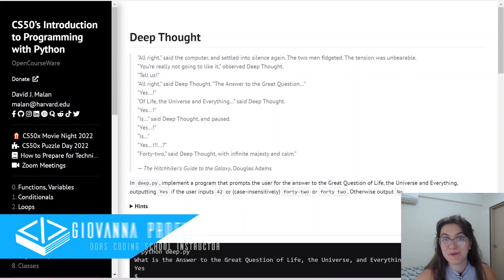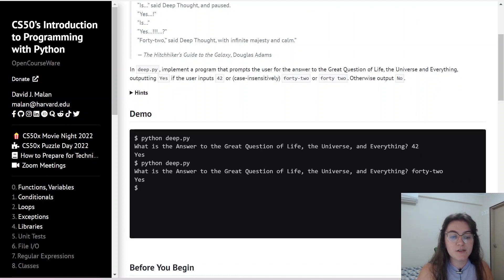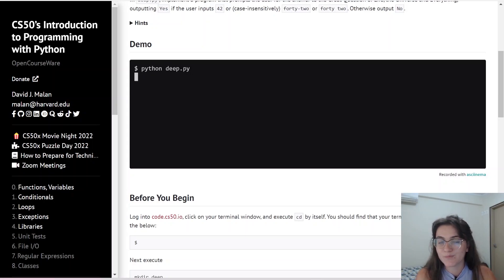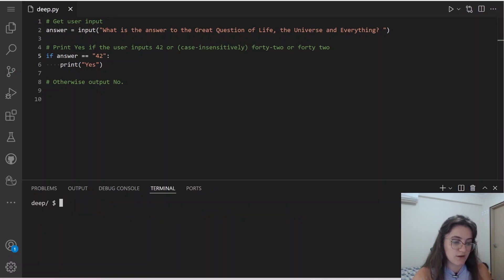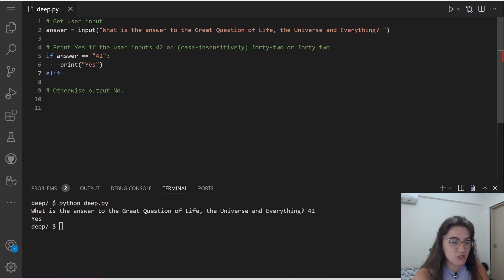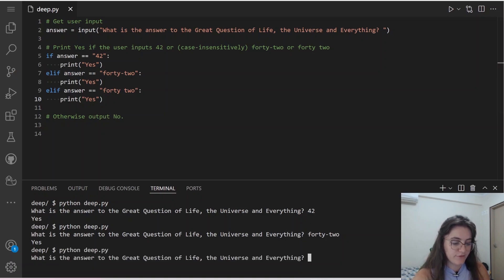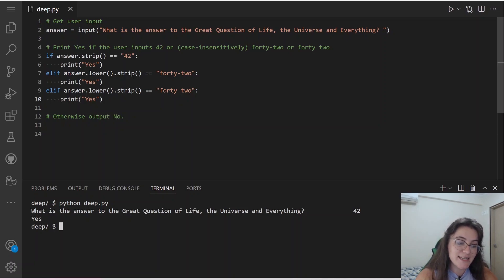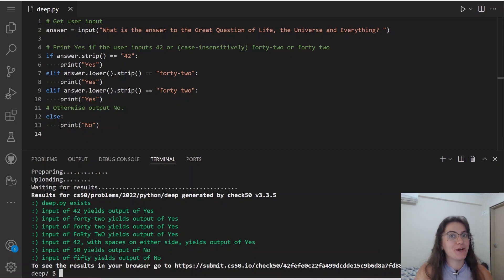PROBLEM SET 1: DEEP THOUGHT | SOLUTION (CS50 PYTHON)